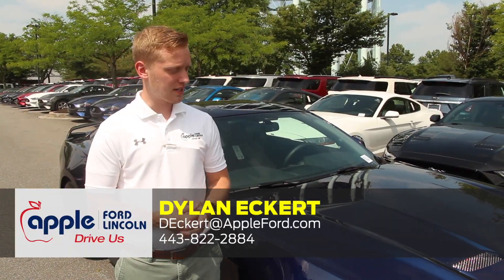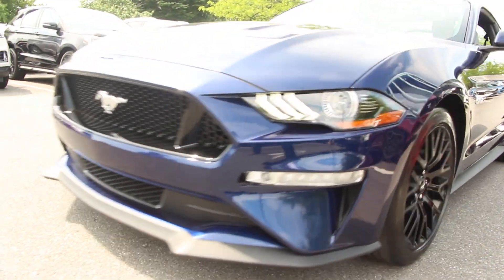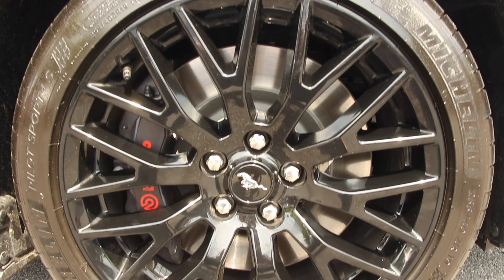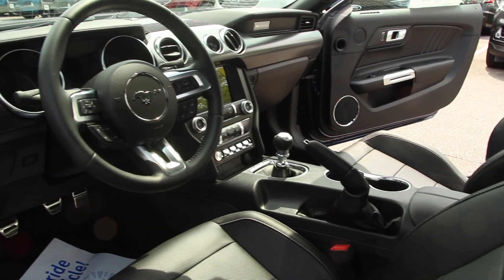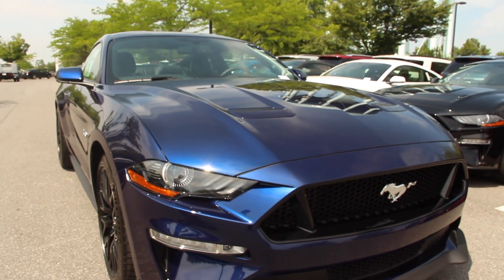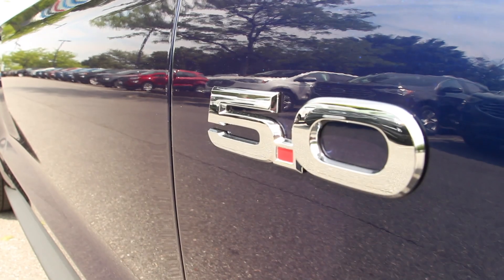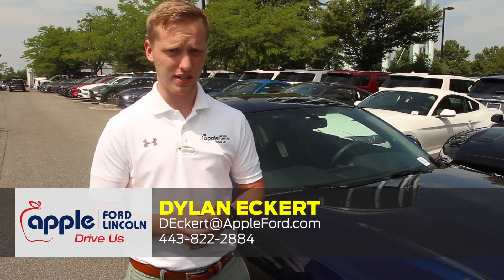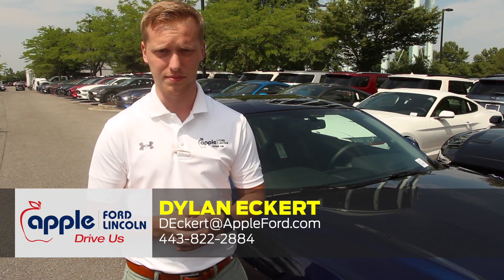2019 Ford Mustang GT - Available at Apple Ford Lincoln in Columbia, Maryland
Check out this 2019 Ford Mustang GT in Kona Blue available now in Columbia, Maryland at Apple Ford Lincoln.